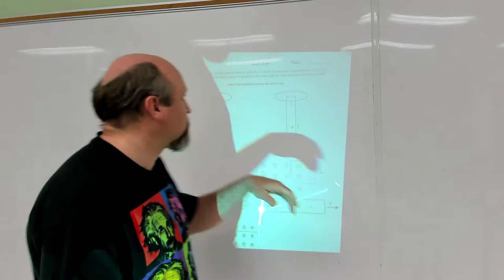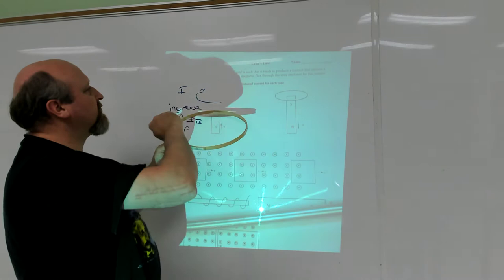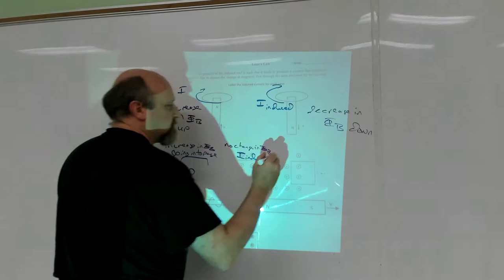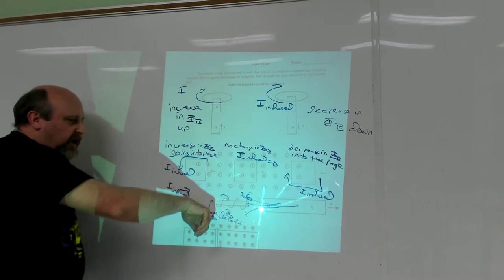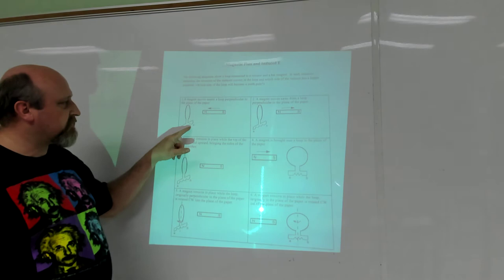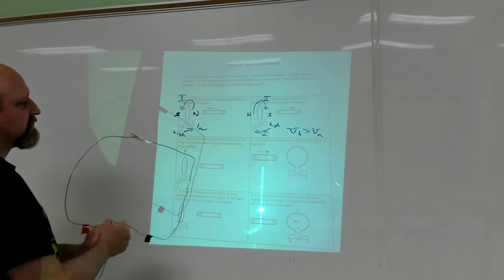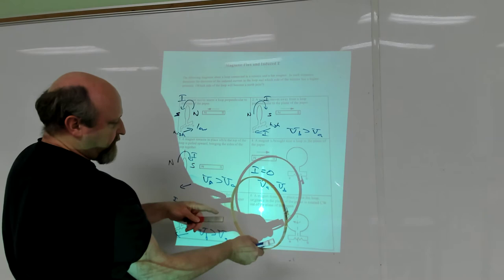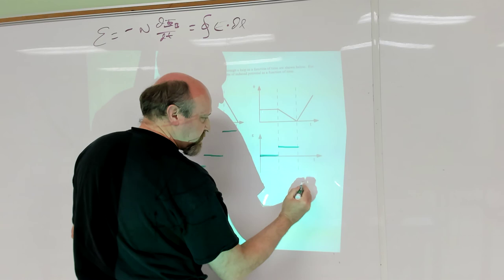Lenz's Law Problems